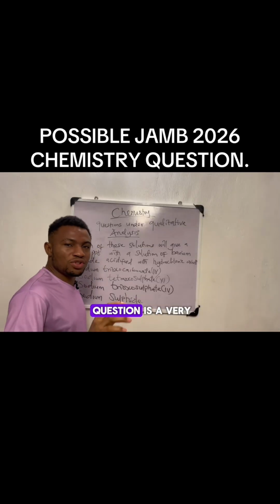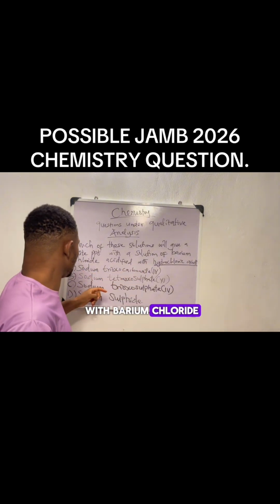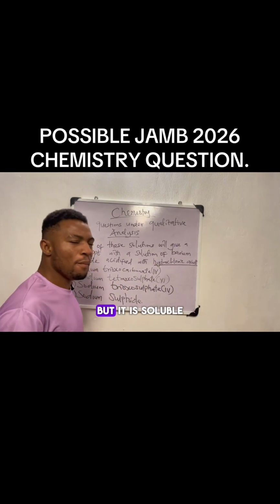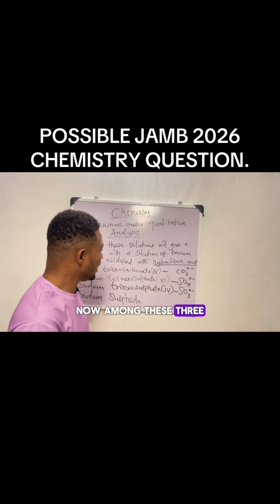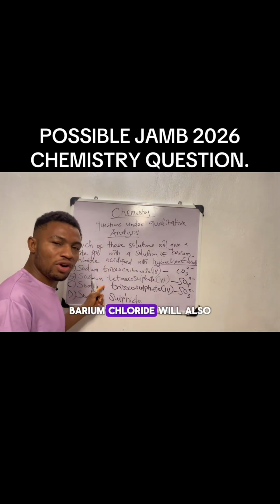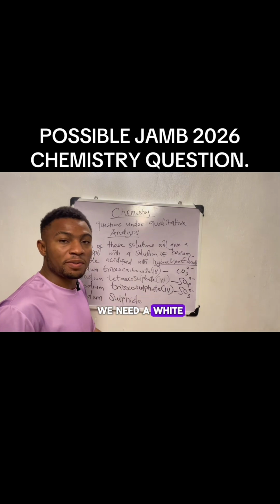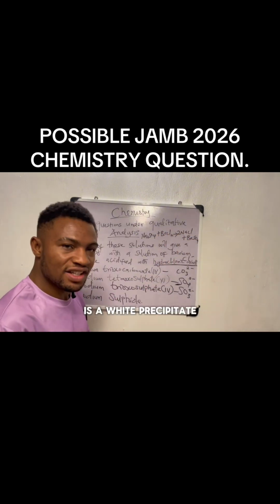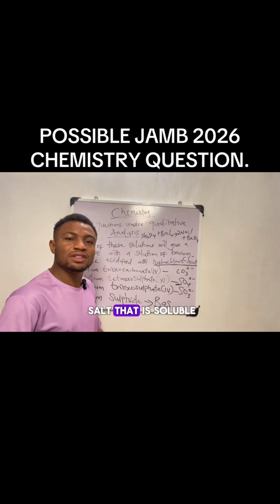JAMB QUESTION ON SALT/QUALITATIVE ANALYSIS.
How to answer jamb questions on salt/qualitative analysis.